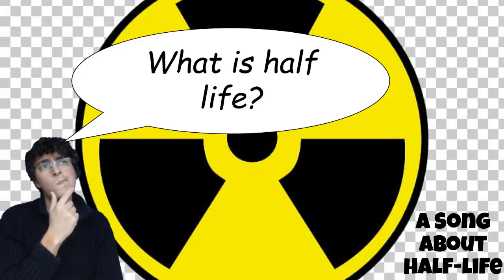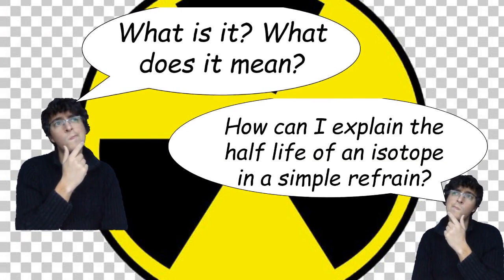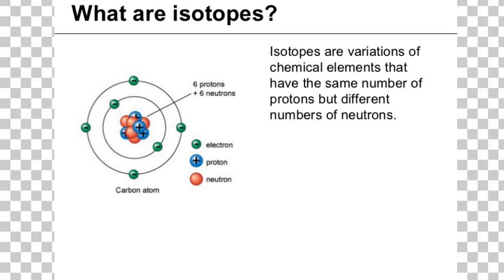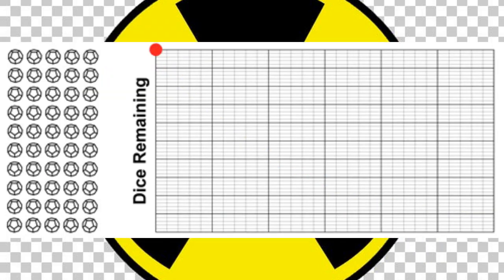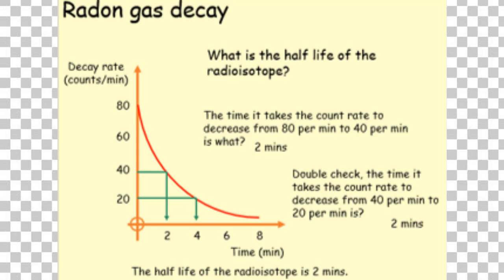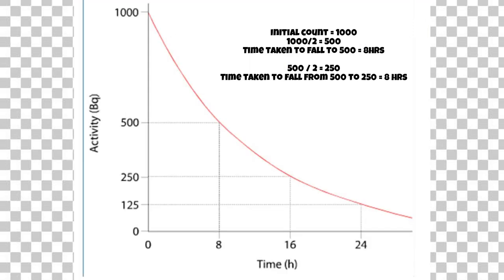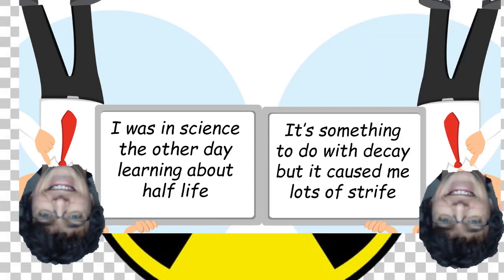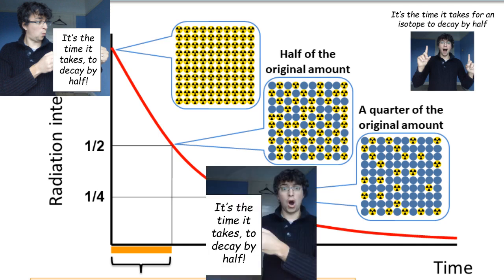Half life isotopes song (AQA P4)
A song to go through half life including reading off graphs